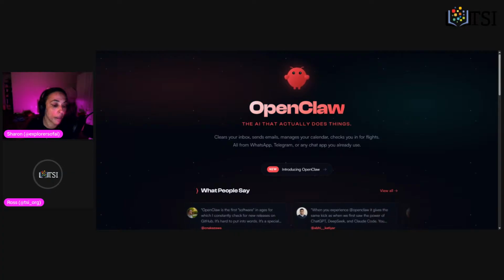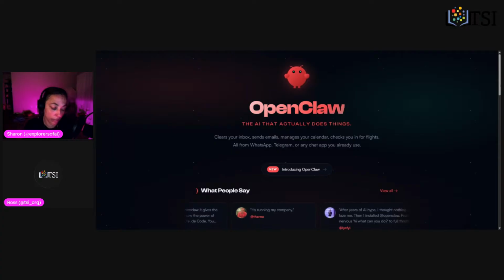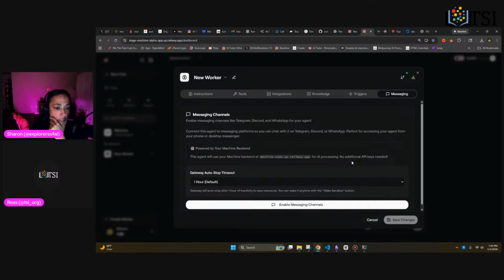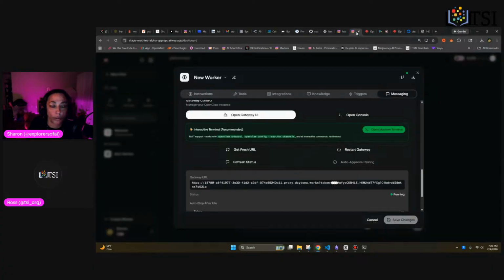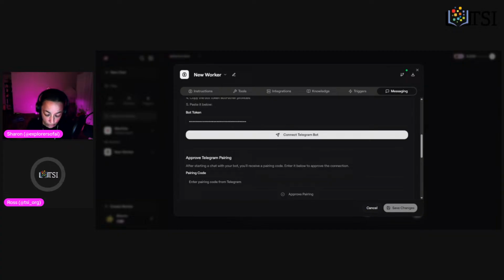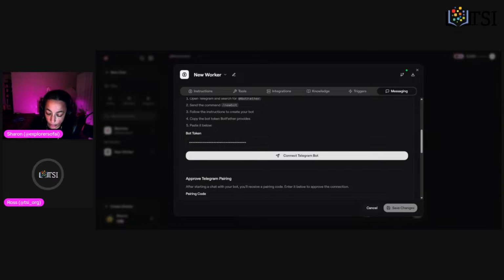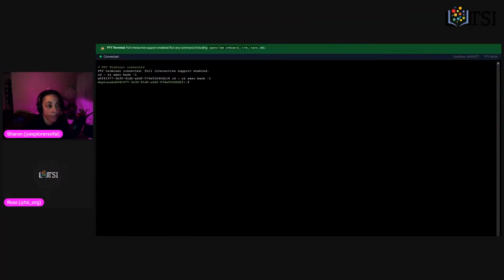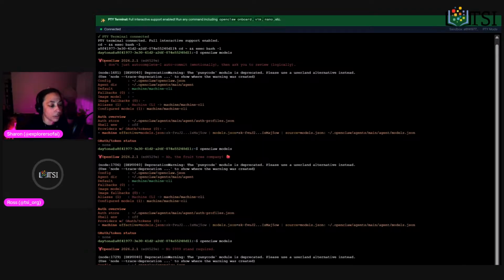OpenClaw with TSI and Machine